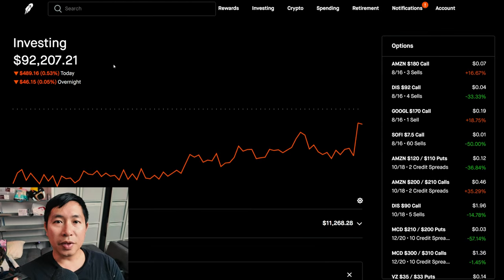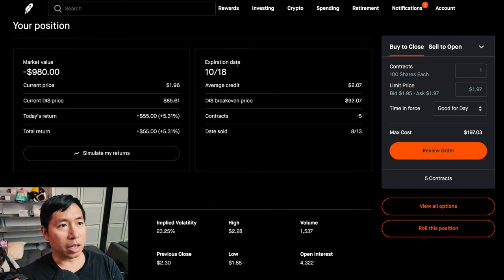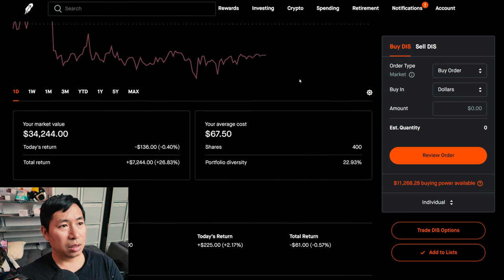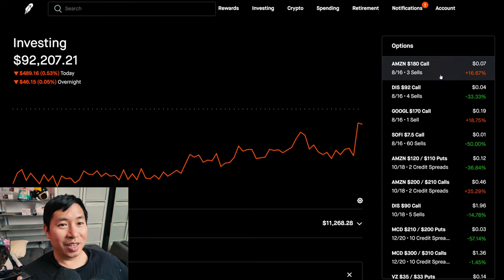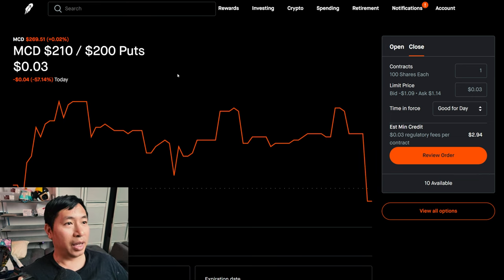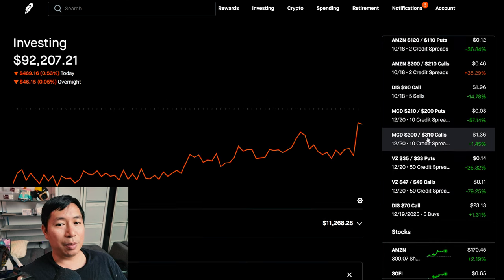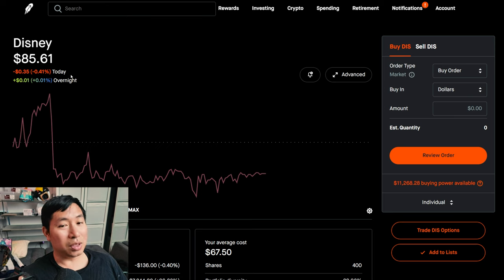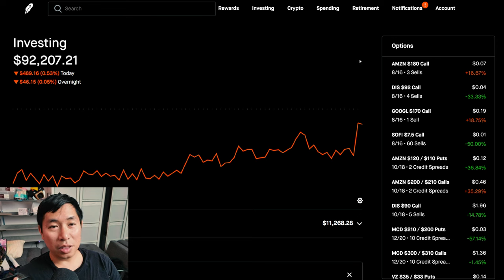$92K Robinhood Portfolio Update 📈 How To Make Money On Robinhood 🚀📈